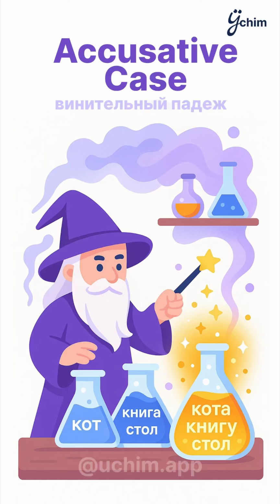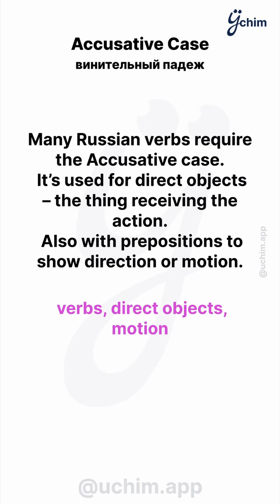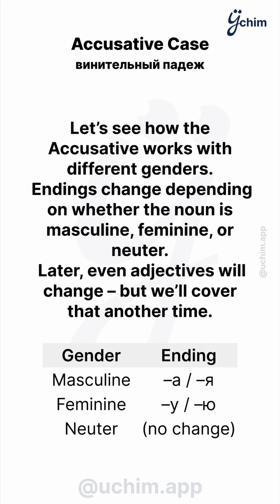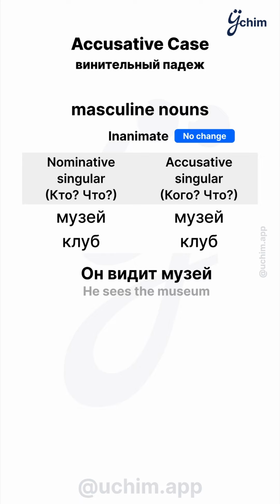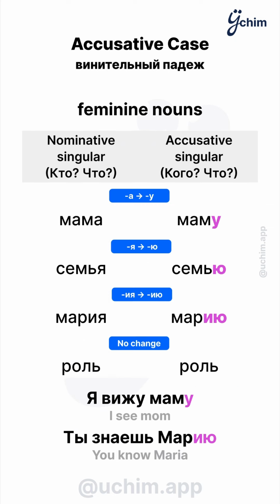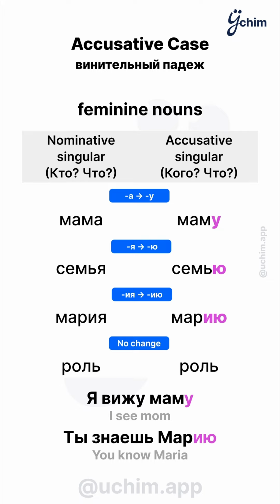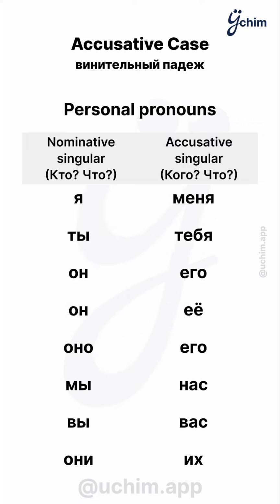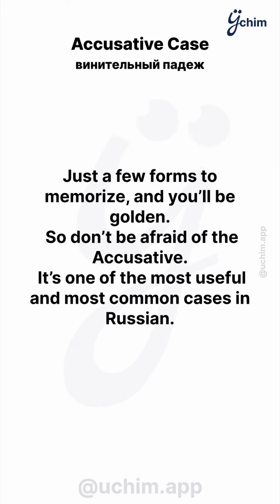🪆 Let’s Learn Русский язык: What’s the Accusative Case, Anyway? 🎯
Привет, Russian learners!
You’ve learned some verbs, some vocab — now it’s time to meet your first real case:
винительный падеж — the Accusative Case.

The Accusative Case is used to show the direct object of a sentence — the thing or person that receives the action of the verb.

It answers the questions:
🔹 Кого? – Whom?
🔹 Что? – What?

🧠 When do we use it?

🔸 A verb acts directly on someone or something:
Он читает книгу. – He is reading a book.

🔸 We talk about motion toward a destination (with prepositions like в or на):
Я иду в школу. – I am going to school.

🧠 Let’s break it down:
What changes how a noun behaves in the Accusative?

👫Gender (masculine, feminine, neuter)

🧔‍♂️Animacy (especially for masculine nouns)

🔢 Number (singular or plural — we’ll dive into that later)

🔹 Masculine Nouns

🔸 Inanimate:
If it’s not alive, the form stays the same as Nominative.
Example:
Я вижу музей. – I see the museum.
(музей stays музей)

🔸 Animate:
If it’s alive (people or animals), the noun changes to look like Genitive.
брат → брата
кот → кота
Examples:
Я знаю брата. – I know my brother.
Ты видишь кота? – Do you see the cat?

🔹 Feminine Nouns

If it ends in:
– -а → change to -у: мама → маму
– -я → change to -ю: семья → семью
– -ия → change to -ию: Мария → Марию
– ь → stays the same: роль → роль

Examples:
Ты знаешь Марию. – You know Maria.
Я вижу маму. – I see mom.

🔹 Neuter Nouns

Good news — they don’t change in the Accusative!
Just like the Nominative.
Examples:
Я открываю окно. – I open the window.
Мы видим море. – We see the sea.

🔹 Personal Pronouns in the Accusative:

я → меня
ты → тебя
он → его
она → её
оно → его
мы → нас
вы → вас
они → их

Examples:
Ты знаешь меня? – Do you know me?
Я вижу её. – I see her.

🎯 Don’t fear the Accusative — it’s one of the most useful tools in Russian.

And with uchim.app, you’ll master it step by step:

🔹 Native grammar explanations
🔹 Real-life usage examples
🔹 Practice that sticks
🔹 Cultural tips you won’t find in textbooks

From “я вижу брата” to “иду в школу” — every sentence with the Accusative brings you closer to fluency.

👉 Go to u.uchim.app and make Russian finally make sense.

📌 Save this for your grammar study
🔹 Tag someone who needs help with Russian cases!